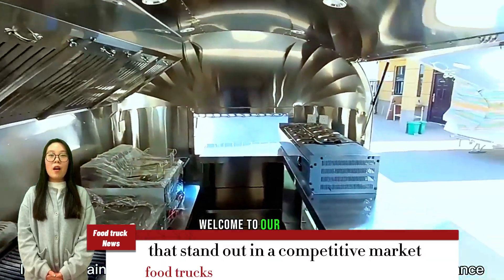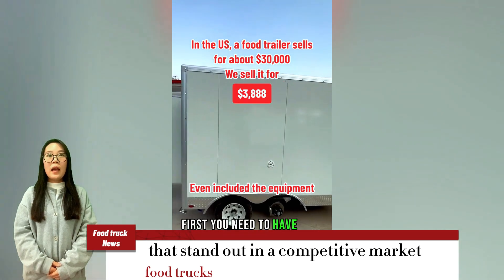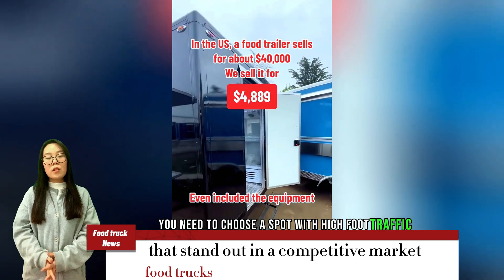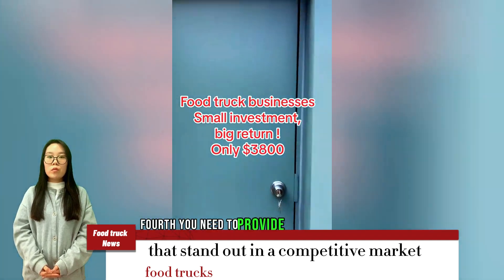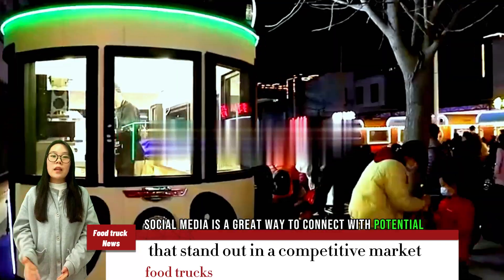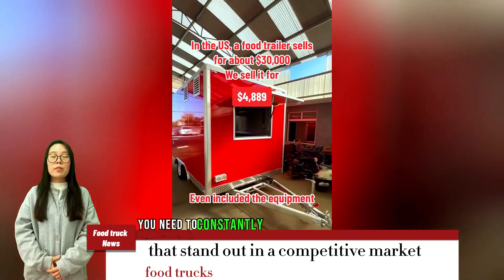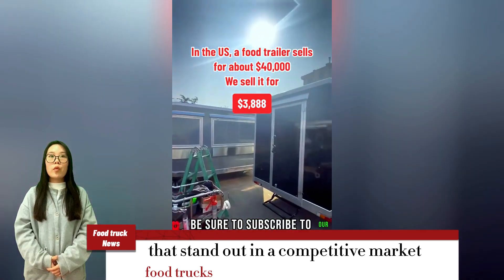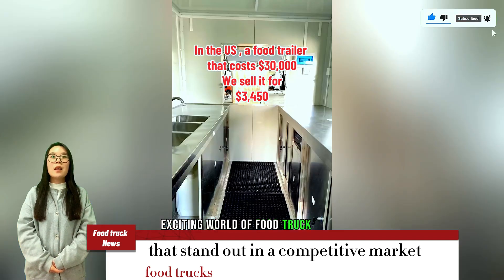Food trucksthat standout in a competitivemarket food truck factory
Introducing "Customized Food Trailer Creations"

Are you looking to embark on an exciting culinary journey with your very own mobile kitchen? Look no further than "Customized Food Trailer Creations" – your go-to destination for crafting personalized food trailers that bring your culinary dreams to life.

At Customized Food Trailer Creations, we believe that your food trailer should reflect your unique vision and style. That's why we specialize in creating fully customized mobile kitchens that cater to your specific needs. Whether you have a gourmet burger concept, a trendy coffee shop on wheels, or a fusion cuisine idea, we can turn your dreams into reality. Our experienced team works closely with you to understand your requirements, ensuring that every inch of your food trailer is a reflection of your brand and culinary expertise.

Visualize Your Success
We understand the importance of visualizing your concept before it hits the road. That's why we offer cutting-edge 3D rendering services. With our advanced technology, you can see your food trailer come to life in stunning detail before it's even built. This allows you to make design adjustments and ensure every aspect of your mobile kitchen is optimized for efficiency and aesthetics. Our goal is to make sure your food trailer not only meets but exceeds your expectations.

Affordable Excellence
Quality doesn't have to come at a premium. Customized Food Trailer Creations is committed to providing affordable solutions for aspiring food entrepreneurs. We offer competitive pricing without compromising on the quality of materials or craftsmanship. Our dedication to cost-efficiency means you get the best value for your investment. Whether you're a startup or an established business looking to expand, our budget-friendly options ensure you can hit the road with confidence.

Unmatched Expertise
With years of experience in the industry, our team of experts brings unparalleled knowledge and craftsmanship to every project. We have successfully built and customized food trailers for a wide range of cuisines and purposes, and we are ready to put our expertise to work for you. From equipment selection to layout optimization, we ensure your food trailer is designed for maximum functionality and customer appeal.

In conclusion, "Customized Food Trailer Creations" is your trusted partner for realizing your culinary dreams on wheels. With our commitment to customization, advanced 3D rendering, competitive pricing, and unmatched expertise, you can be confident that your food trailer will not only stand out but also become a symbol of your culinary excellence.

Take the first step toward your culinary adventure today. Join the ranks of successful food entrepreneurs who have partnered with Customized Food Trailer Creations to bring their culinary visions to life. Your journey starts here.